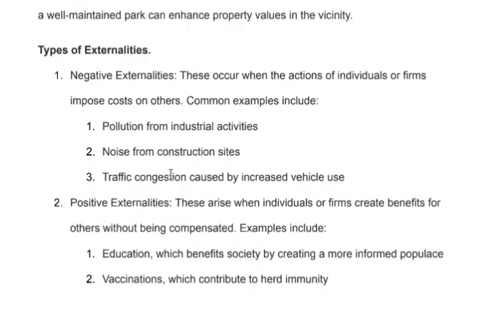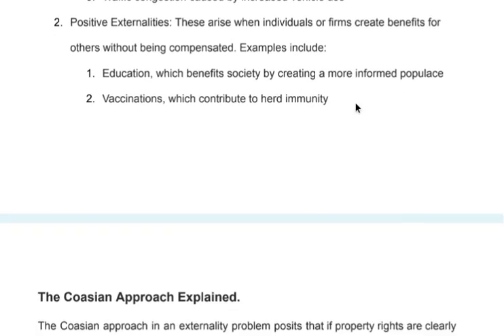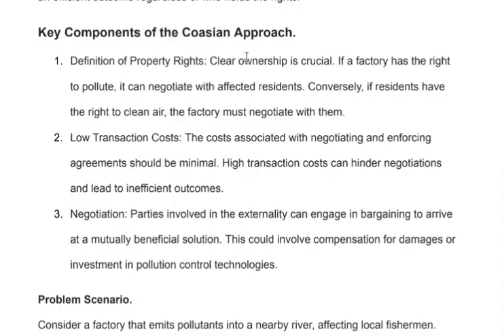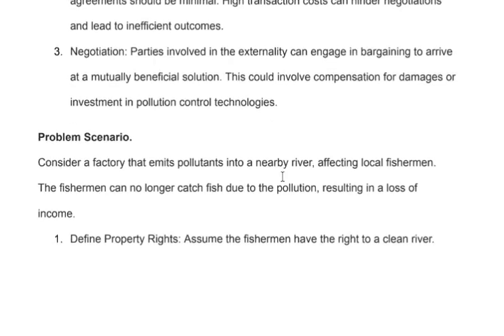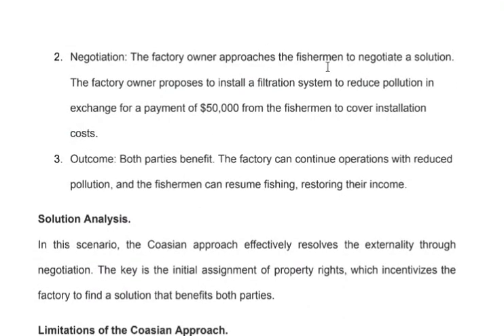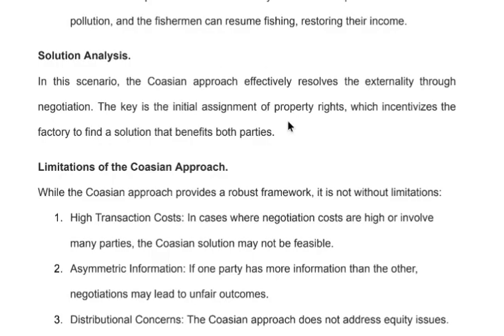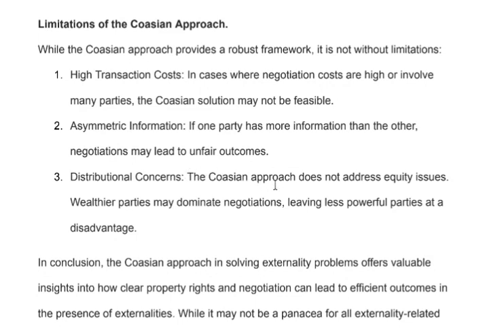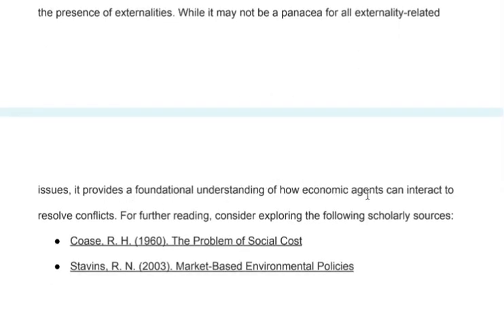Coasian Approach in Solving Externality Problem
Practice Question:
1. A tannery has a cost l2 of tanning l tons of leather. Tanned leather can be sold at 50 TL per ton. The tannery maximizes profits. The tanning process gives off unpleasant smells. Each ton of leather processed by the tannery has a social cost of 10 TL (how much the neighborhood is willing to pay to avoid the smell).
a) Assuming the tannery ignores the effect of the smell, how much will it produce?
b) Consider a social planner who maximizes the tannery’s profits plus the neighborhood’s utility. How much will the social planner have the company produce?
c) Is it possible to achieve the social planner’s preferred production level by imposing a tax on tanned leather? If not, explain why not, if yes describe the tax and its level.
d) Briefly explain in words what the Coasian approach to solving this externality problem would be.